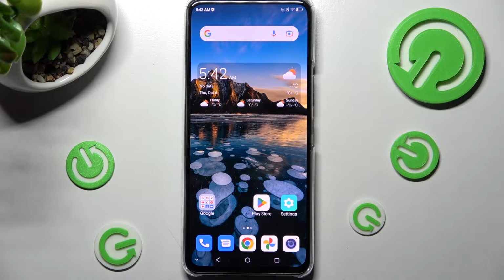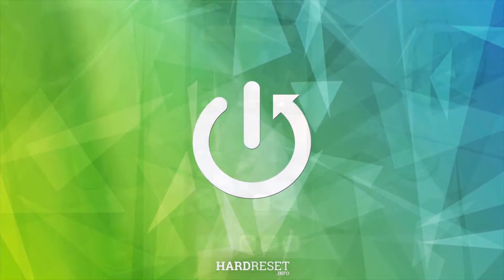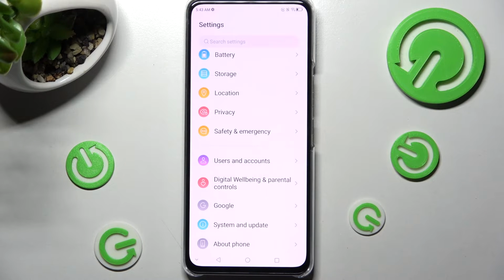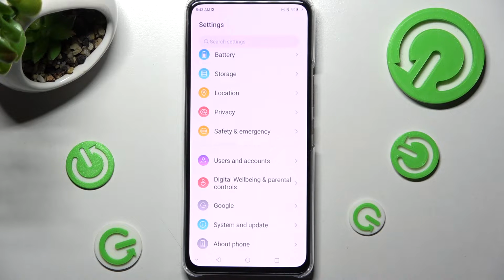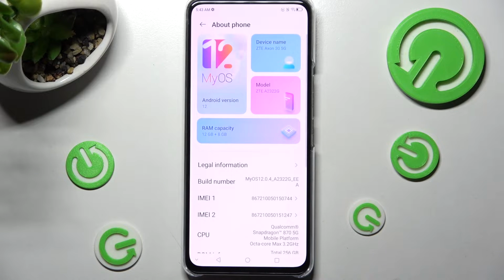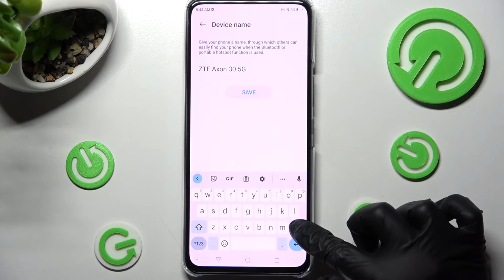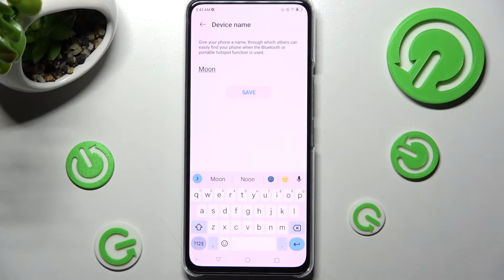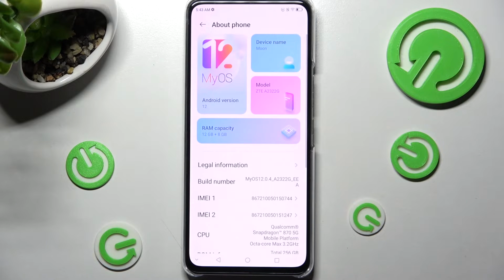How to Change Device Name on ZTE Axon 30 – Customize Device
Check more info about ZTE Axon 30:
You can change the name of your ZTE Axon 30 in just a few seconds, but if you do not know how to do it correctly, then our Specialist will show you everything step by step in this video tutorial. So, open our video guide and follow the steps of our Expert to successfully change the name of your ZTE Axon 30. So, let’s get started!

How to Adjust Device Name on ZTE Axon 30? How to Switch ZTE Axon 30 Name In Settings? How to Customize ZTE Axon 30?